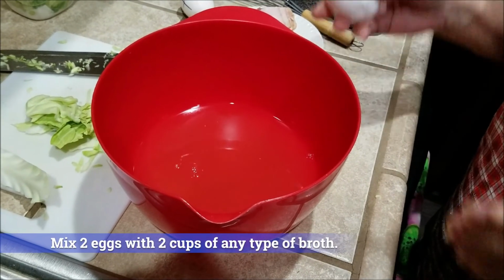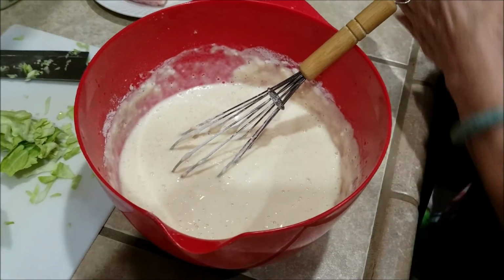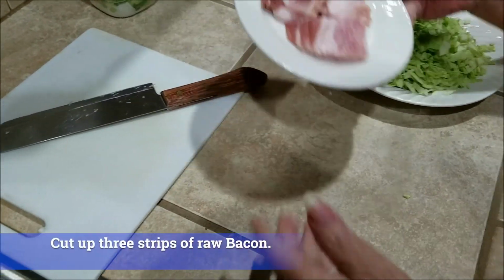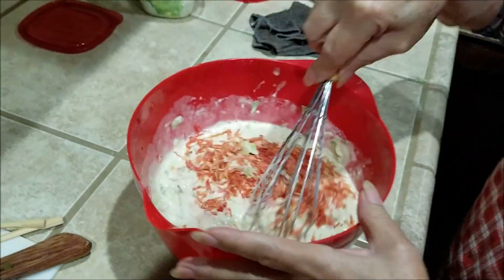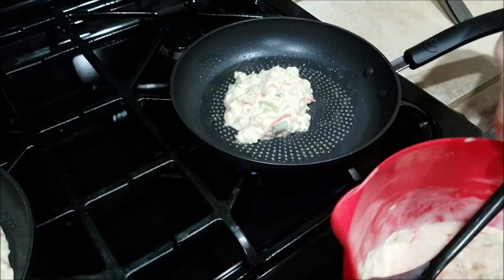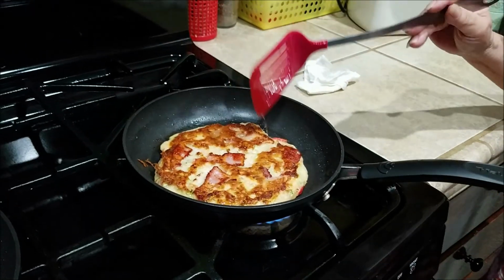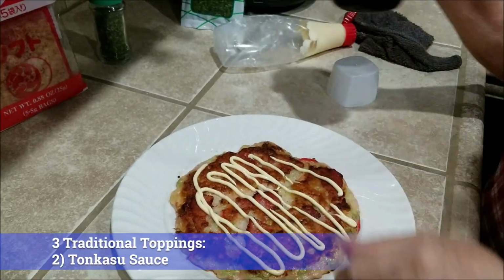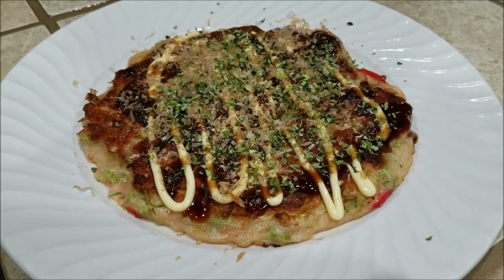Easy Okonomiyaki-Japanese Savory Pancake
Love Pancakes? Wait till you try this easy and savory Japanese pancake, Okonomiyaki, that will change the way you think about pancakes.

This also helps my videos to get picked up by the YouTube algorithm.
OKONOMIYAKI (Japanese Savory Pancake)
BATTER
2 cup Dashi (broth)
2 Eggs
1 ½  Cup Flour
2 Cup Cabbage, diced
3 Strips of Raw Bacon, cut up
½ Cup Green Onion, chopped
2 Tbs Beni Shoga (red pickled ginger)
¼ Cup Dried Sakura Shrimp (ko-ebi)
½ Cup Tenkasu (fried flour batter)
TOPPING, stream and sprinkle as shown)
Mayonaise (Kewpie brand)
Tonkasu Sauce
Katsuo Bushi (bonito flakes)
Ao Nori, (dried green seaweed, optional)